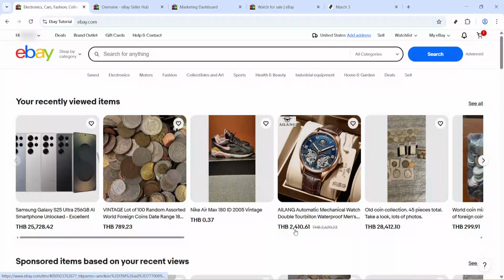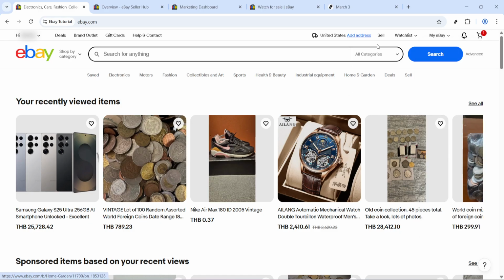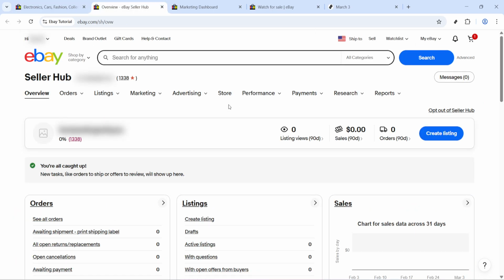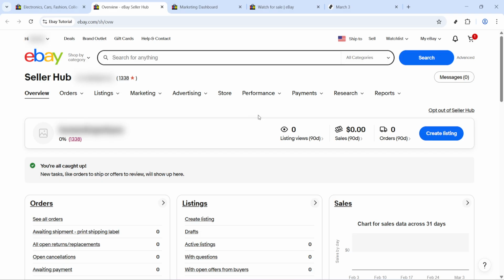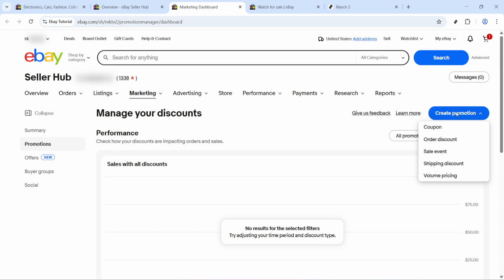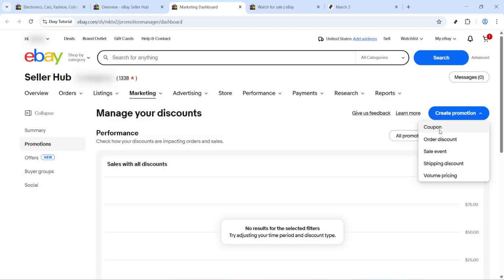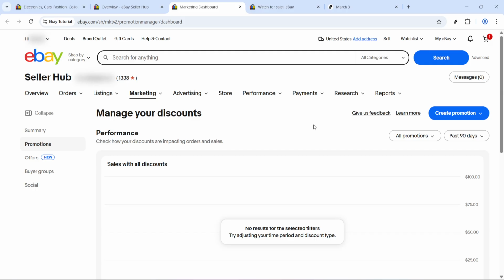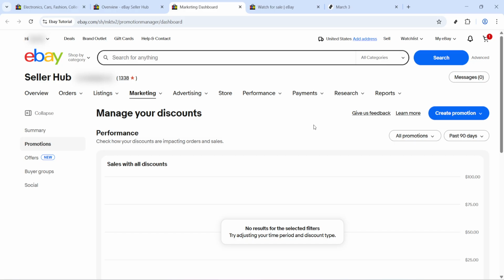How to Add Discount on eBay Listing (Step By Step 2026)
How to Add Discount on eBay Listing